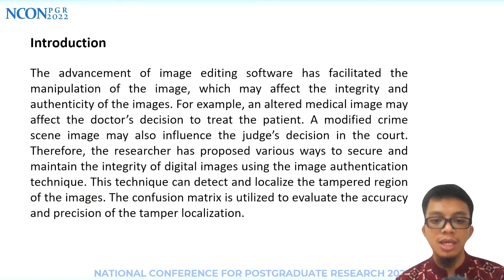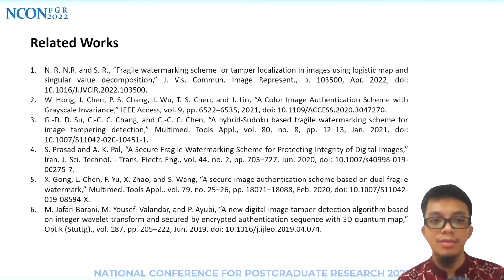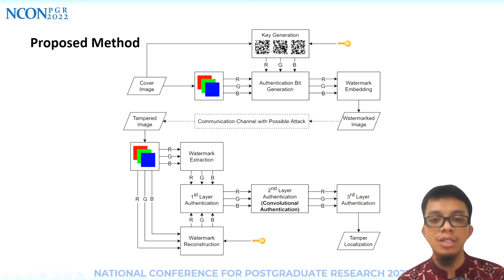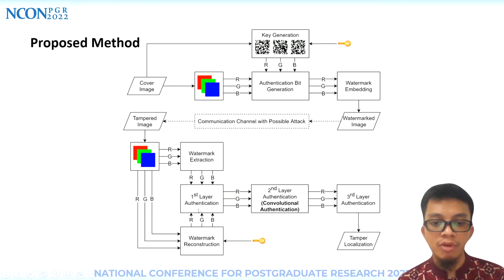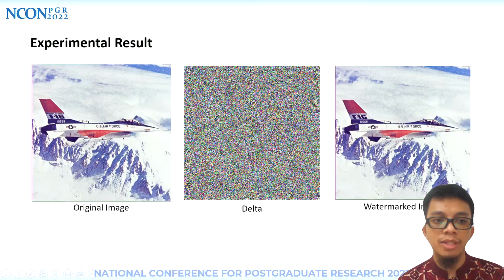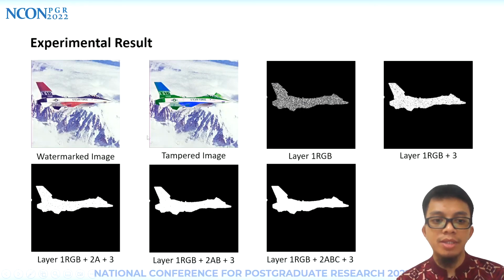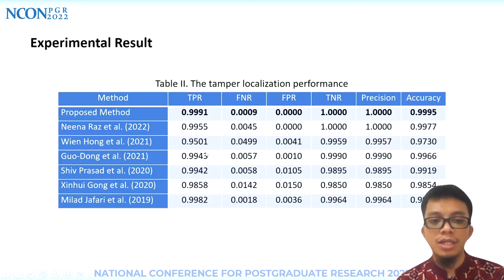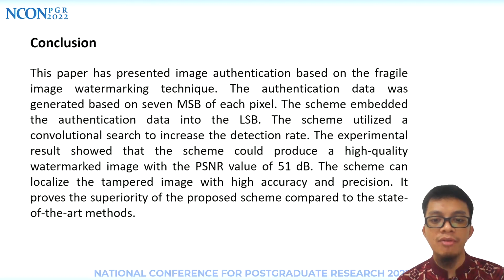Convolutional Search for Image Authentication on Fragile Watermarking